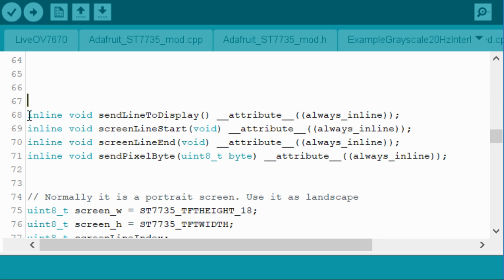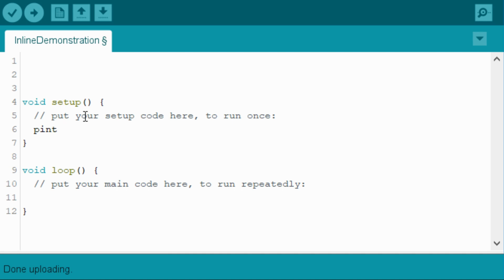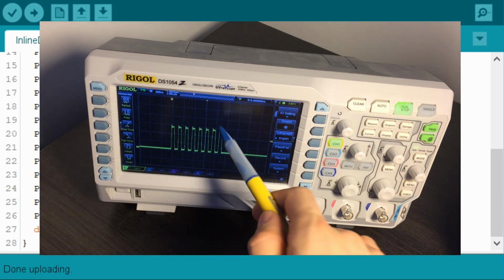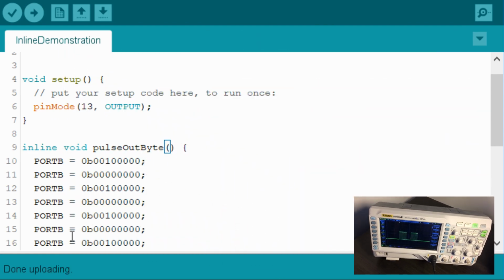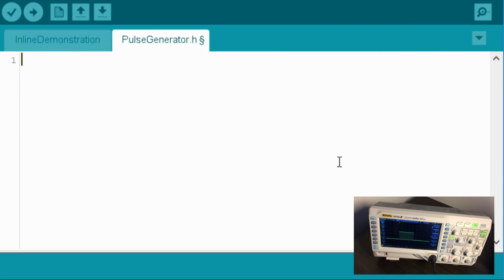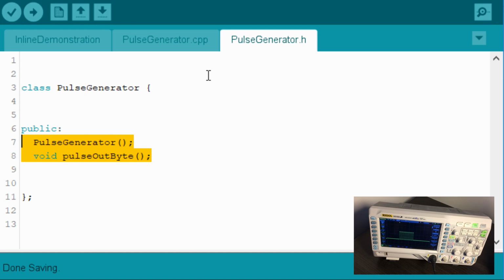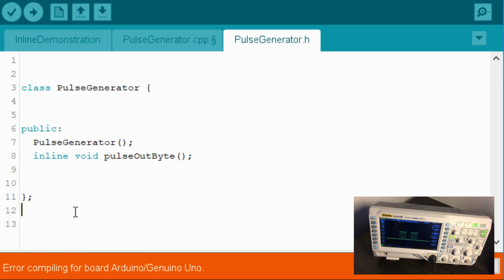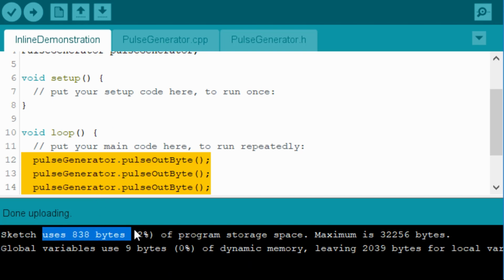Faster Arduino Code With Forced Inline Functions (c++). Visual Demonstration.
This is a tutorial that shows how to get inline functions/methods working for Arduino. With Arduino IDE's default c++ compiler optimization parameters it ignores the "inline" keyword. So you need to force it with "__attribute__((always_inline))".